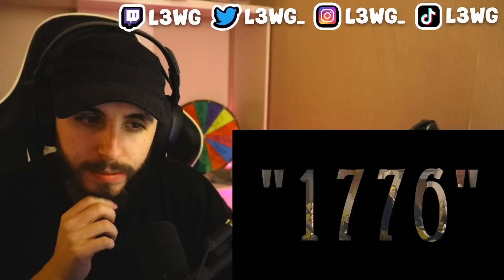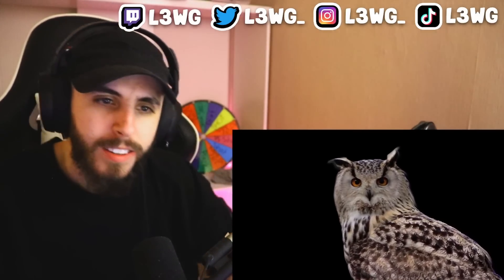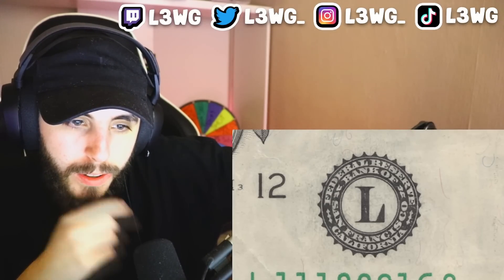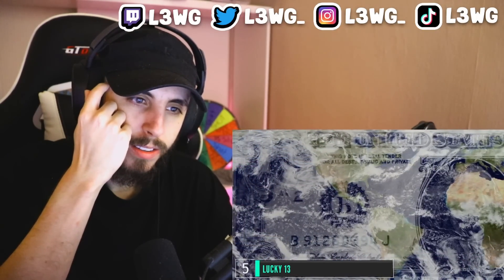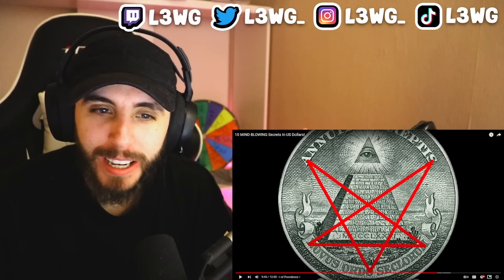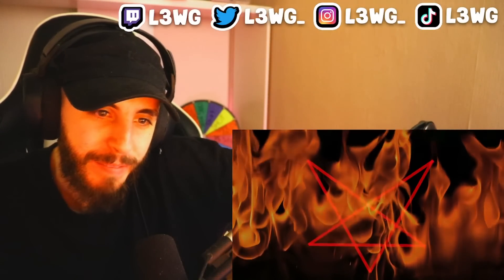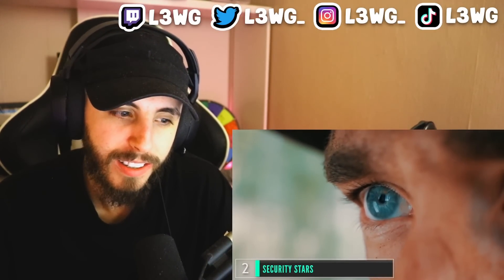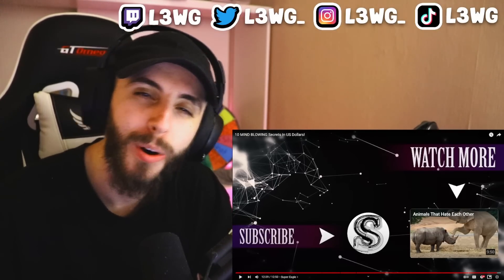Brit Reacts to 10 MIND BLOWING Secrets In US Dollars!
10 MIND BLOWING Secrets In US Dollars Reaction!

🎥Other Channel:  @L3WGLive
🎬Clips Channel:  @L3WGEverything

Become a channel member and have a channel badge next to your name!❤️💥

MASSIVE THANK YOU to my amazing patreons!!
Barbara L, Michael Coleman, Kevin Humphrey, Mark A Nadeau, Tammy Webber